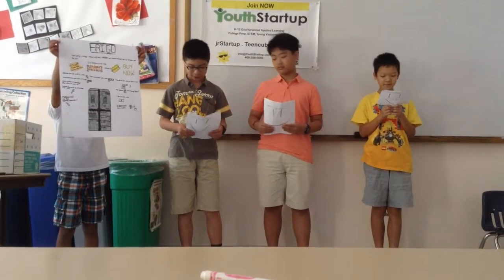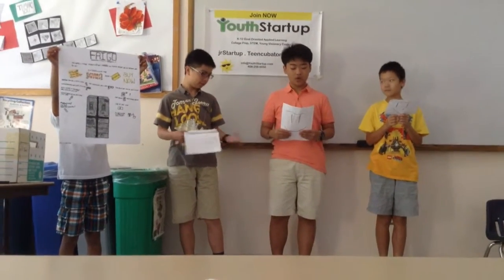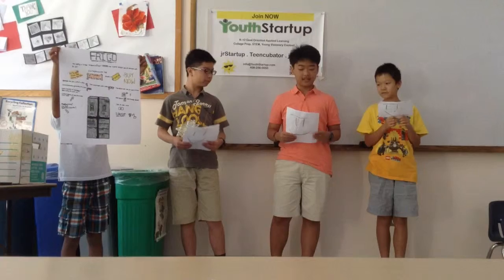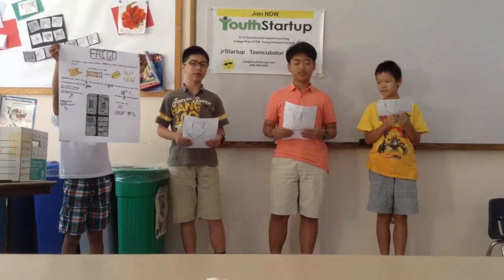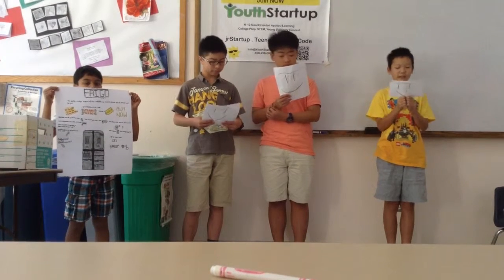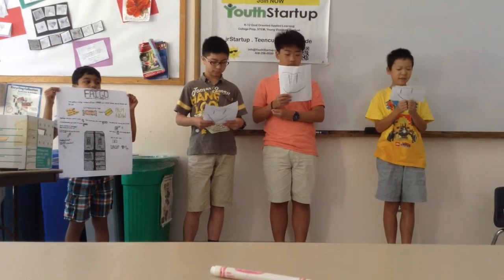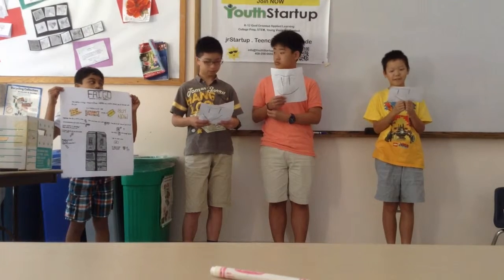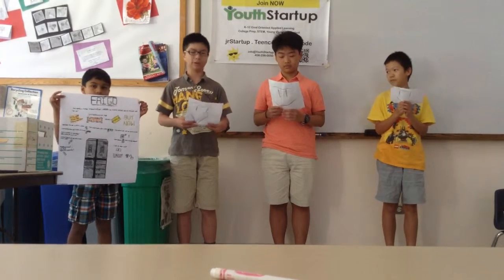2015 - Cupertino - Marketing 7